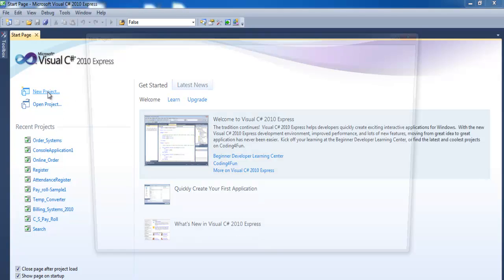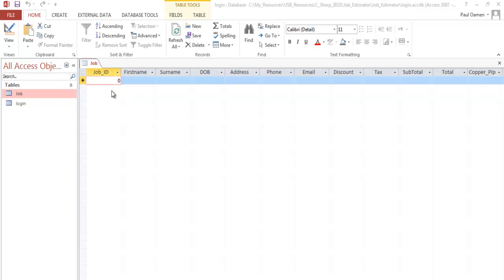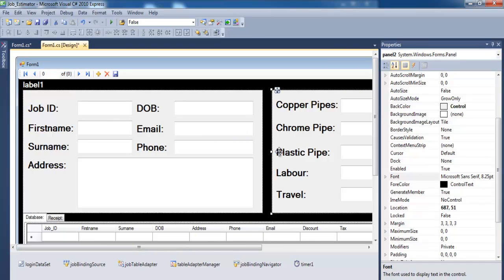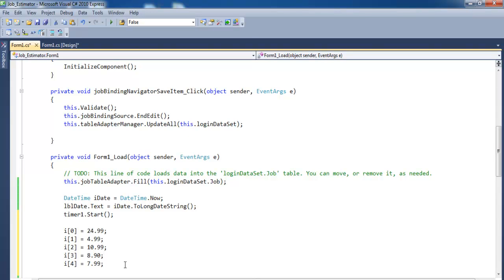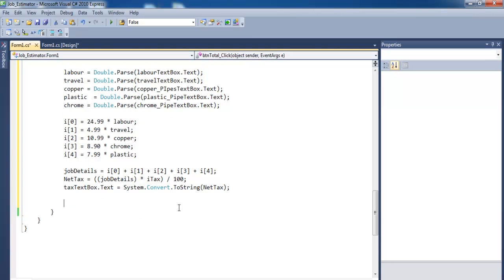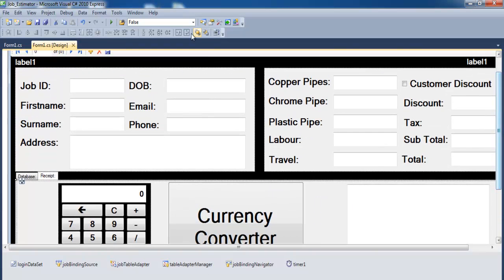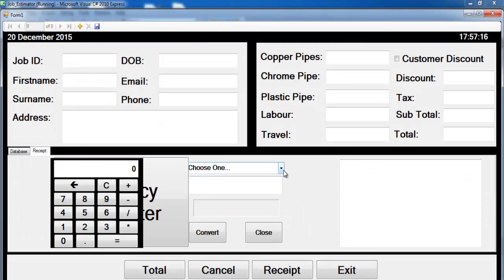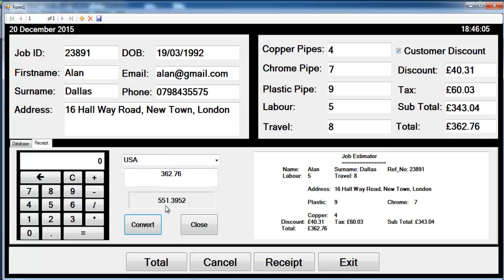How to Create Job Estimator Billing Systems with Database and Array in C# Full Tutorial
How to Create Job Estimator with Database in C# Tutorial 1 with Currency Converter and a Calculator.